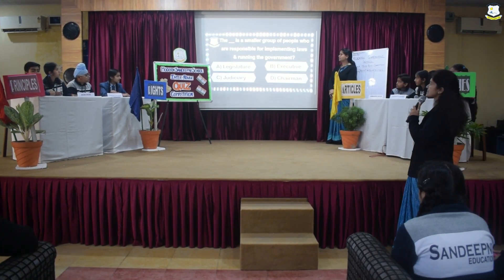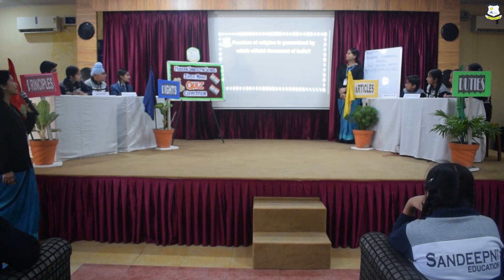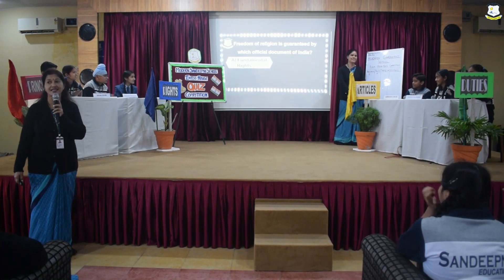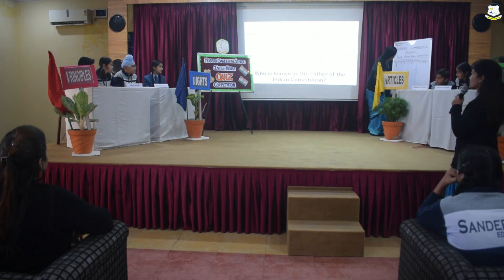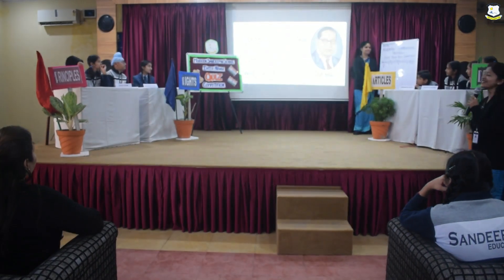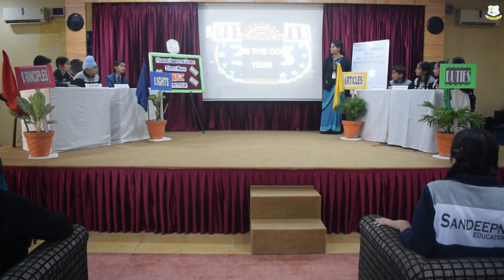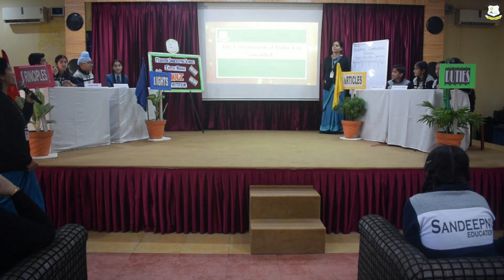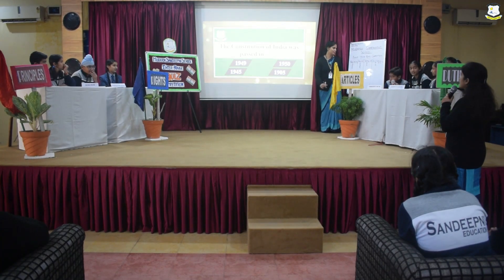INTER HOUSE QUIZ COMPETITION | CONSTITUTION DAY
With the Theme of Constitution Day of India, an Inter House Quiz Competition was organized by MODERN SANDEEPNI SCHOOL.

The students showcased their brilliance by rapidly answering the questions.

About School: Modern Sandeepni School is committed to provide quality education through innovative pedagogy. Philosophy of the school is to have knowledgeable and enlightened children. Modern Sandeepni School is the best boarding and day boarding School in Pathankot, Punjab(India), affectionately known as '”SANDEEPNI” .It is a small and friendly school but we see ourselves as a large extended family.
School is having 4 wings namely Play way group, Junior School, Middle School & Senior School.
Play way group constitutes Pre-nursery to UKG. Children of 2+ are eligible for enrolment.Kindergarten wing is fully air conditioned. Designer walls and artistic furniture adds to aesthetic beauty and make it livelier. Unique Curriculum-cum-activity based pedagogy is an outstanding feature. Well stocked air-conditioned Activity Room makes learning fun. Digital Smart class enriches the learning experience of a child.
Later Junior School extends from I-V. We offer an outstanding day and boarding preparatory education to children of mixed ability. Middle school has children from VI-X. Senior School is meant for XI & XII.
School is divided among 4 houses after the names of eminent and veteran GURU’s: Vashishtha, Varaspati, Vishwamitter and Drona.There are 7 in-house hostels. Their names are thoughtfully kept after the names of Indian Nobel Prize laureates: Mother Teresa for girls from (Nursery-XII), R. Tagore boys (Nur-V), C.V.Raman boys (VI-VIII), H.Khorana boys (IX), S.Chandrasekhar boys (X), V. Ramakrishnan boys (XI) and A. Sen boys (XII).

We are the best Boarding School located in Punjab, Pathankot and providing quality eduaction to students from Jammu & Kashmir, Ladakh, Nurpur, Himachal and nearby area.

Many students from various location of India study here in Modern Sandeepni School in Pathankot Punjab.